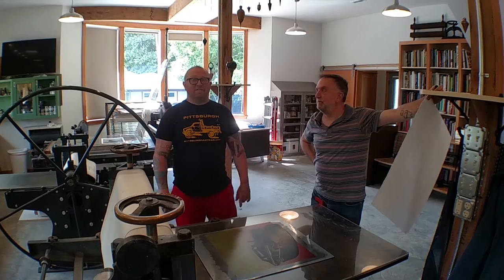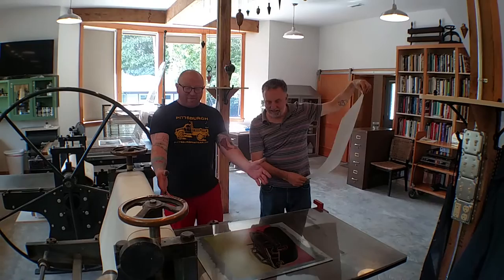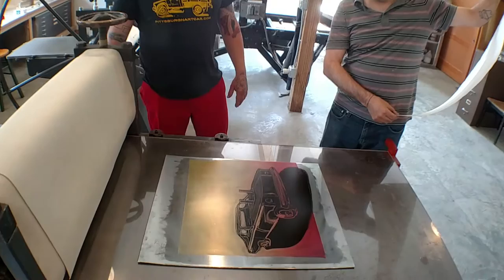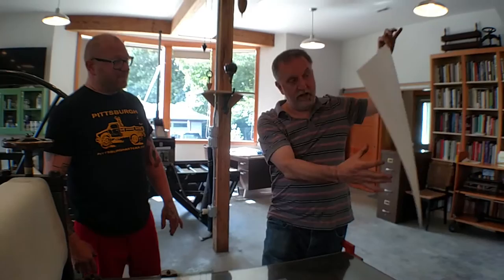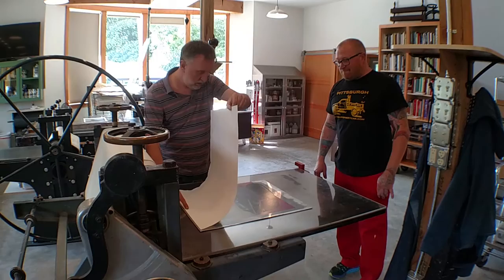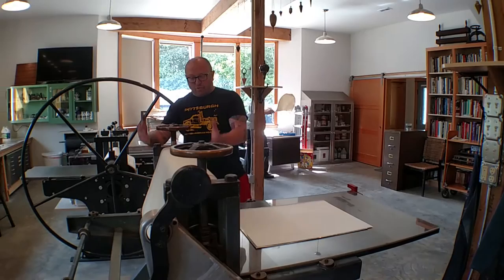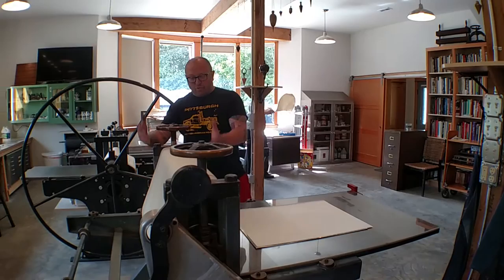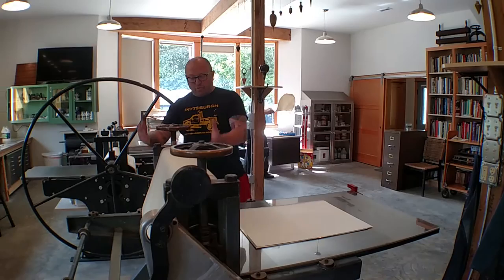Jason Sauer and John Lysak Plum(b) Editions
Jason Sauer from PittsburghArtCar and Most Wanted Fine Art visits John Lysak Plum(b) Editions, Olympia Washington.
Monotype of a 1970s Chevy Demolition Derby Car
Source Photo by Todd Cioppa